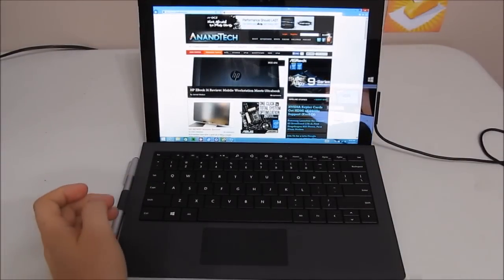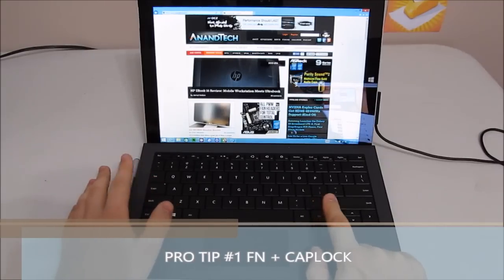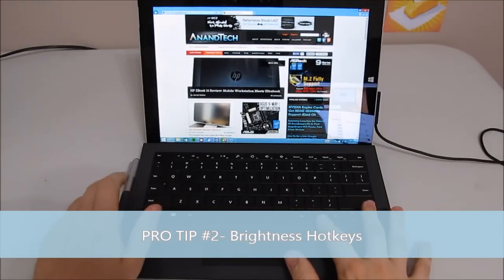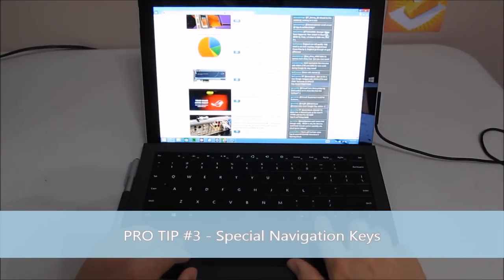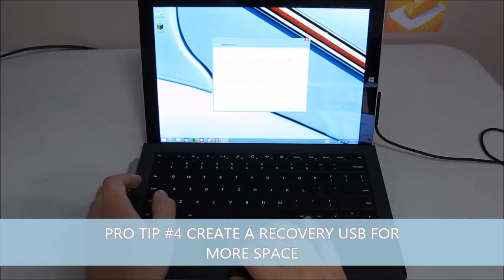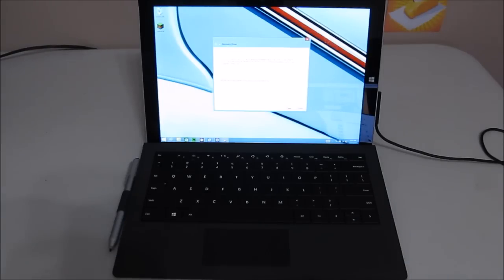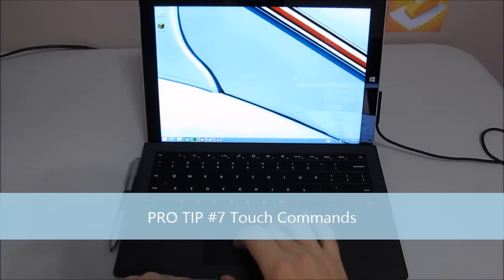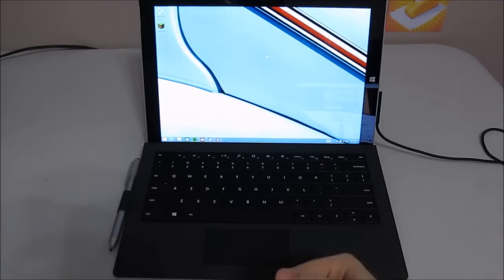7 Pro Tips for using your Surface Pro 3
I've got 7 tips to get you started being more effective with your Surface Pro 3,  Save Space, be more productive, and Learn what your surface pro 3 can do.

Amazon Links to Surface Devices:
SP4 | M3 | 4GB | 128GB

SP4 | i5 | 4GB | 128GB

SP4 | i5 | 8GB | 256GB

SP4 | i7 | 8GB | 256GB

SP4 | i7 | 16GB | 256GB

SP4 | i7 | 16GB | 512GB